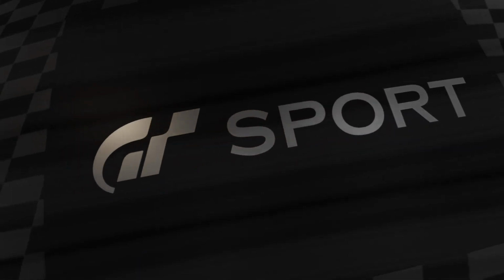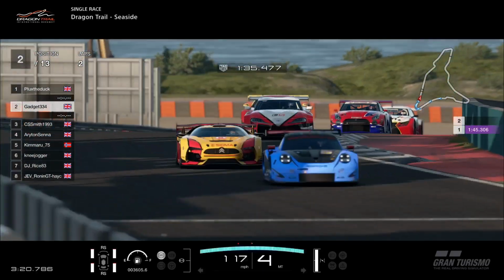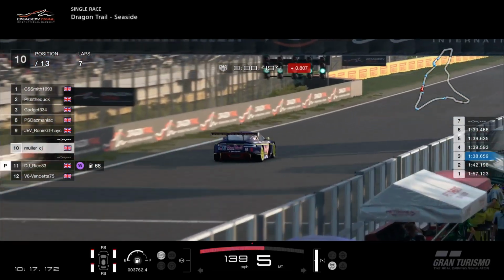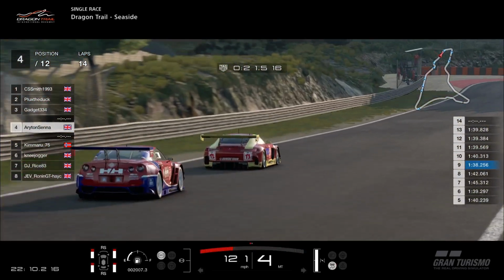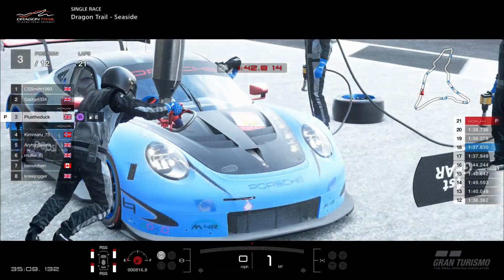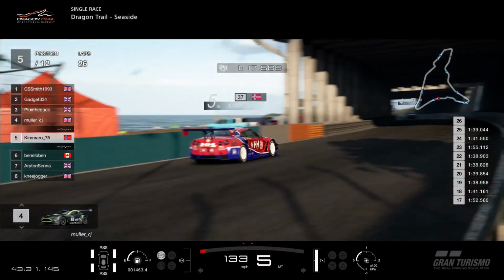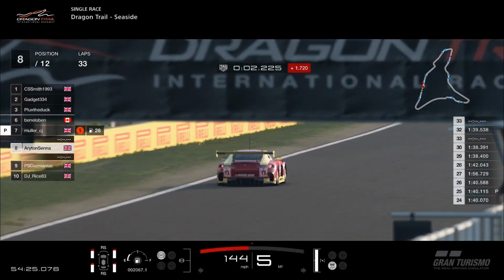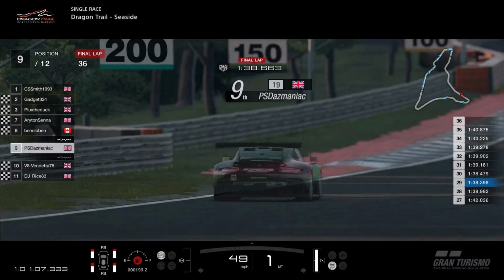Driver's Room Endurance Championship Season 6 Round 5 Tier 1: Dragon Trail Seaside (Gr3)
As we enter the second half of the final 2019 season, Smith has pulled a strong lead in the championship. Can he make it three wins on the bounce here at Seaside?